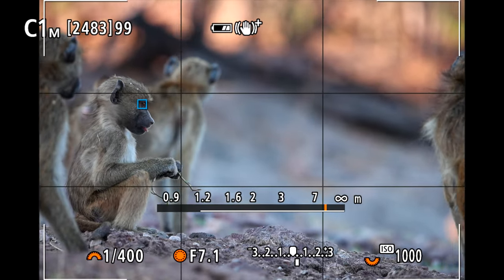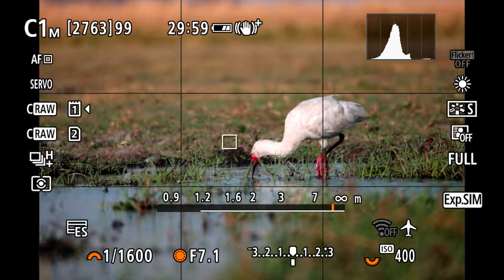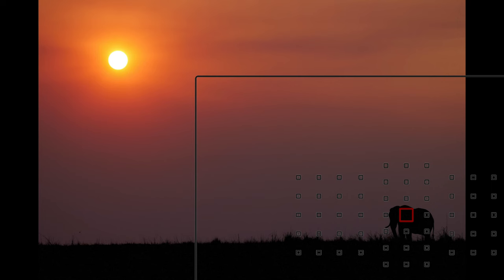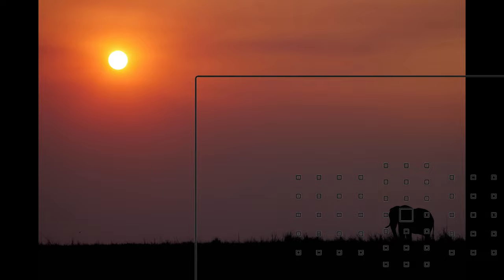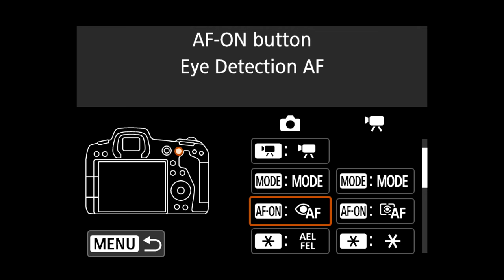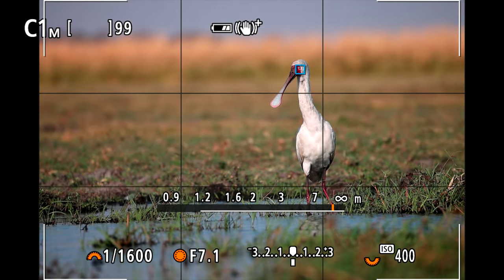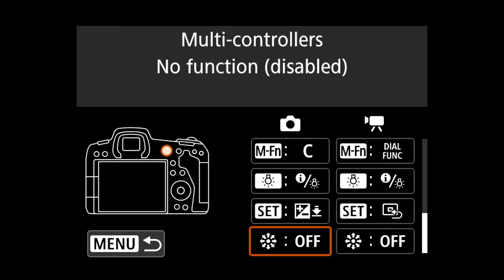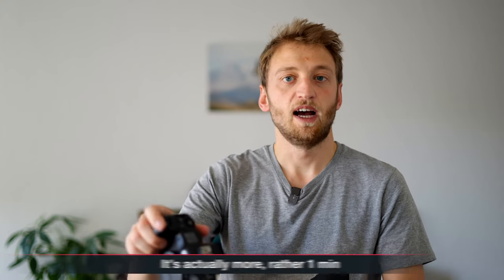Why I DON'T use back button AF (+ 4 more AF tips & tricks) for bird photography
For bird photography (or wildlife photography in general), many photographers rely on the so-called back button autofocus. The idea behind this is to decouple the autofocus from the shutter release in order to be able to react more flexibly. However, this setting has never convinced me in practice. I will show you why and also what alternative I found for me in bird photography. In addition, there are another 4 AF tips, which revolve around the choice of autofocus fields, the different AF modes and also settings on the lens (especially telephoto lens).